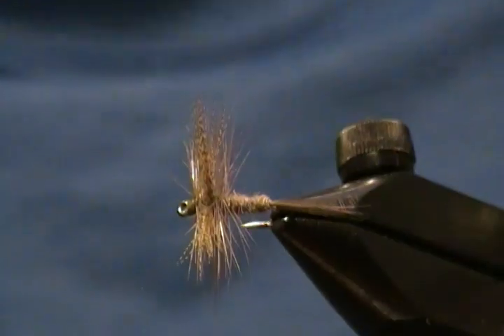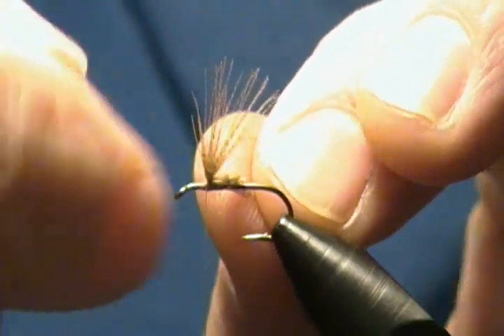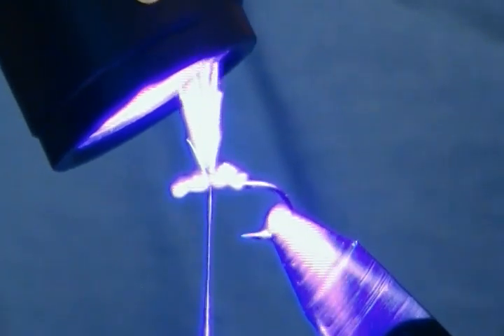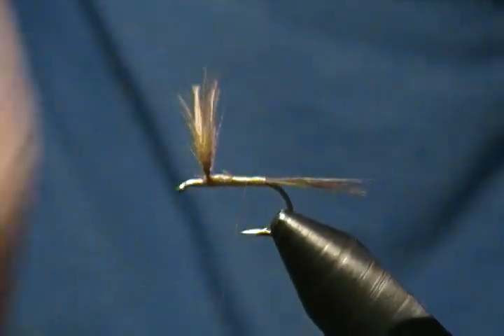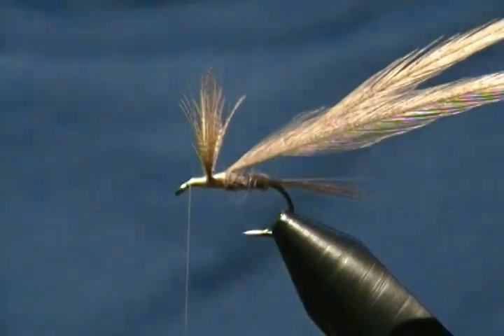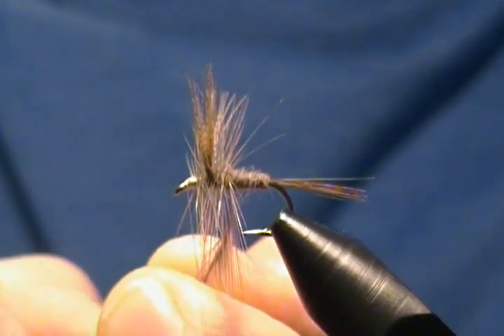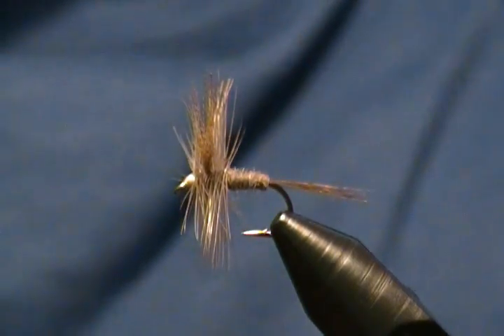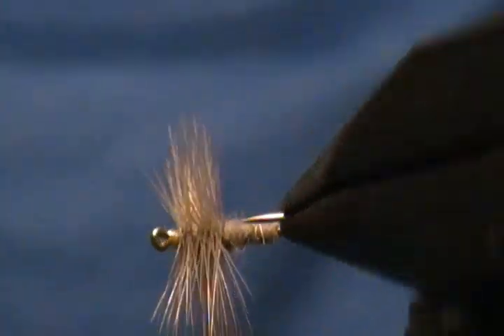fly tying with hugh! dark Hendrickson dry fly.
hook mustad 94840 size10 to 16, thread tan utc 70, tail dark dun hackle fibers, body dark dun rabbit dubbing, wings wood duck or mallard dyed wood duck, hackle dark dun.